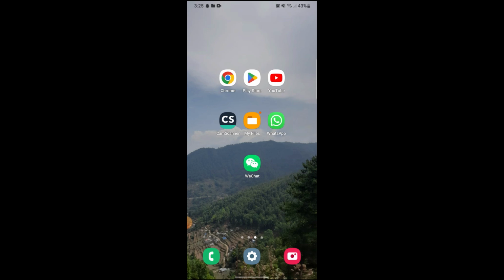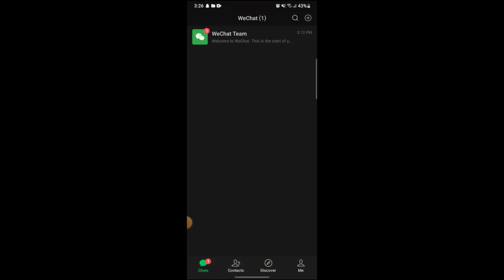How to Transfer Wechat Data to New Phone 2024?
Ensure a smooth transition to your new device by learning how to transfer WeChat data to a new phone! In our comprehensive guide, 'How to Transfer WeChat Data to New Phone,' we provide step-by-step instructions to help you migrate your chat history, contacts, and media files. With clear guidance and practical tips, you'll be able to keep all your important data intact. Whether you're upgrading your phone or switching to a new one, this guide is for you. Join us as we walk you through the process of transferring WeChat data to your new phone. Don’t wait – learn how to transfer WeChat data to a new phone today!